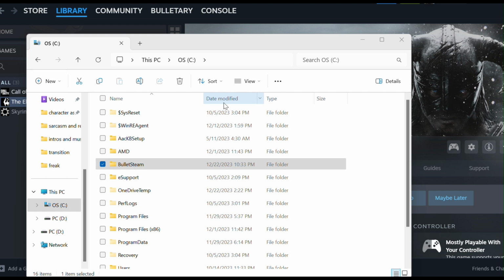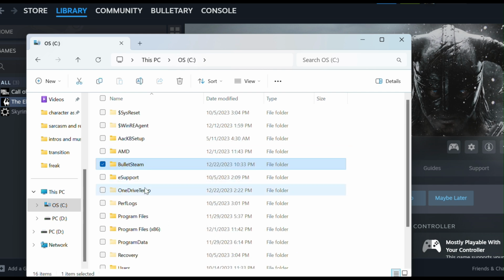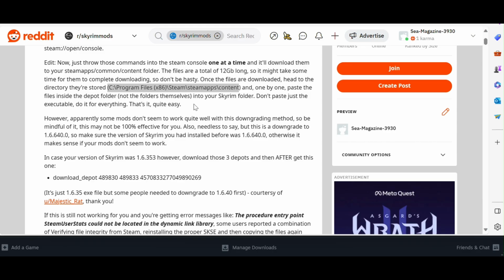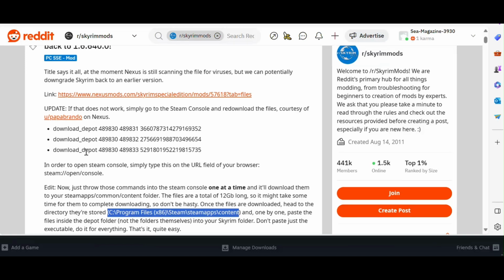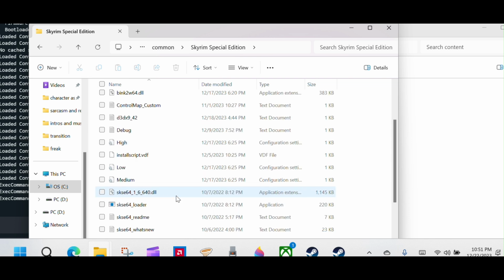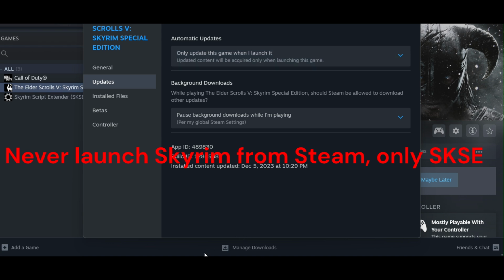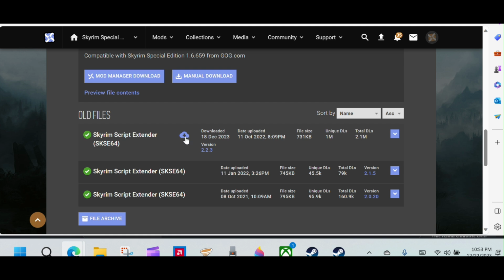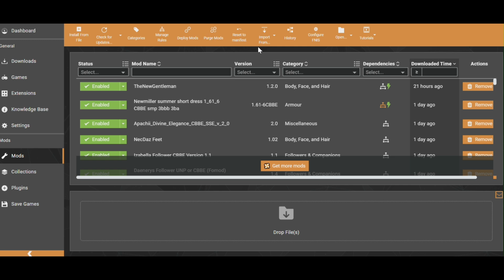How to Downgrade Skyrim SE (2023) - EASY STEPS fix SKSE 1.6.1130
RESTORE YOUR SKYRIM SE - Easy quick steps to downgrade from the SKSE 1.6.1130 to 1.6.640! This process downgrades SKSE back to normal so you can get back to playing Skyrim with zero errors!

Steam Console Commands:
PC - Windows + R
MAC - CMD + R